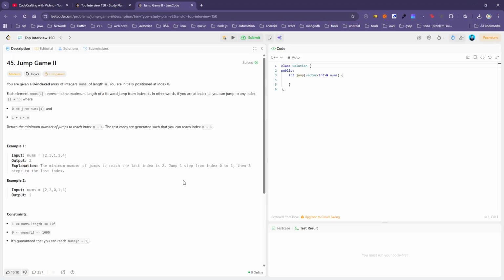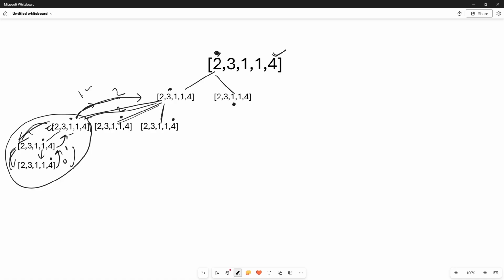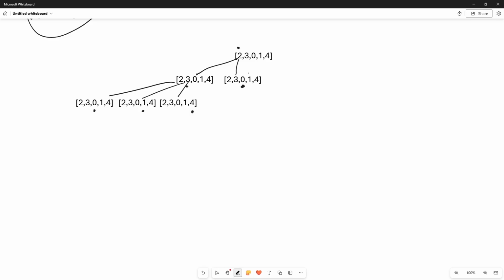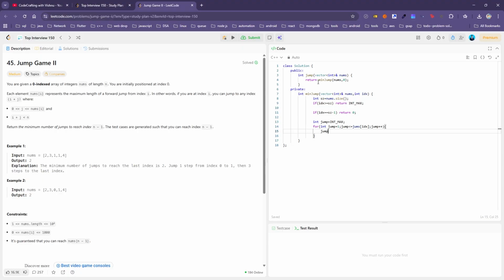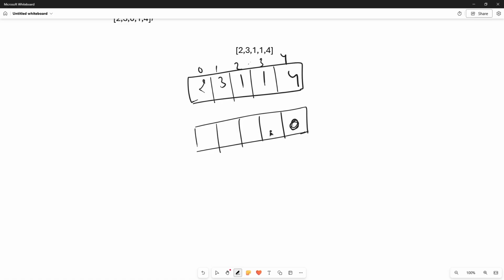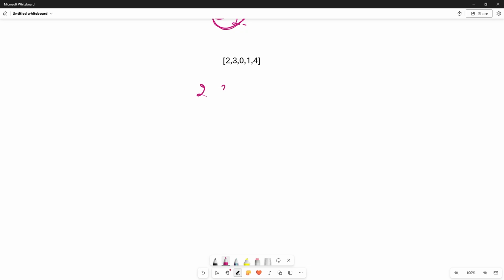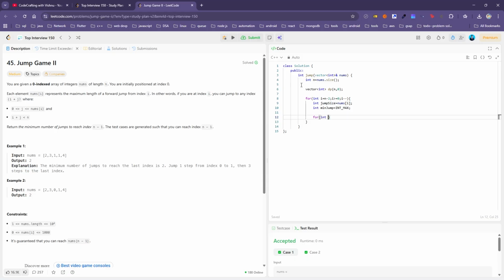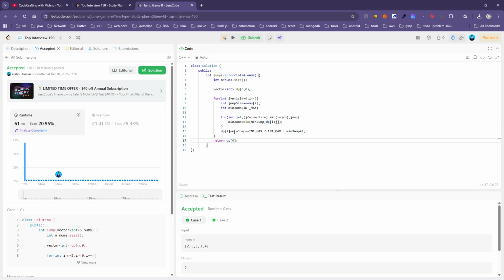10.1. Jump Game II – LeetCode 45 🚀 Backtracking, Memoization & DP | Minimum Jumps Explained | part 1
Welcome back to the LeetCode Top Interview 150 series!

Today we’re engineering a full-spectrum breakdown of Jump Game II (LeetCode 45) — a classic dynamic reachability problem that pushes you to think in layers: brute force, memoization, DP

In this episode, we walk through three production-aligned approaches:
🔹 1. Pure Backtracking (Exponential)
A baseline recursive exploration to identify all possible paths. Great for conceptual grounding but not scalable.

🔹 2. Memoized Recursion (Top-Down DP)
Transforms exponential branching into linear time by caching decisions. A clean example of trading space for deterministic performance.

🔹 3. Bottom-Up Dynamic Programming (Tabulation)
A systematic DP formulation that computes minimum jumps from the back — intuitive, structured, and perfect for showcasing DP thought process in interviews.